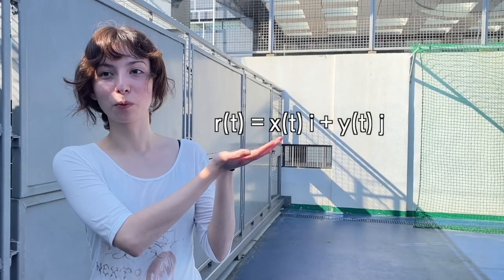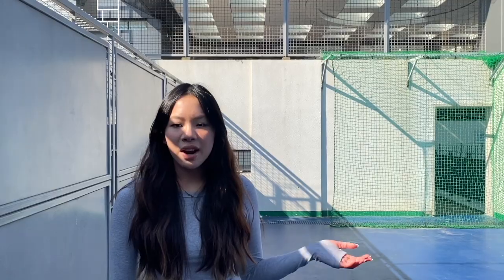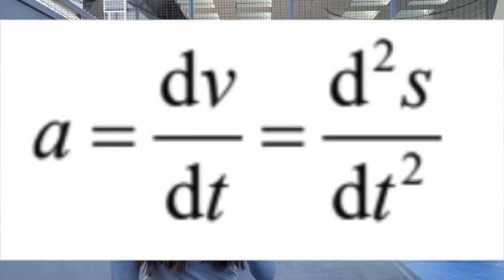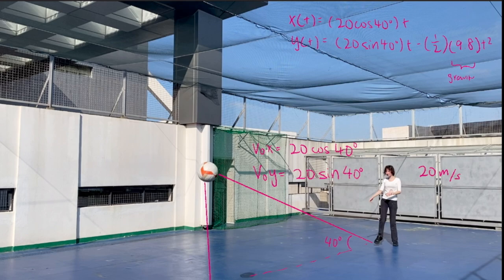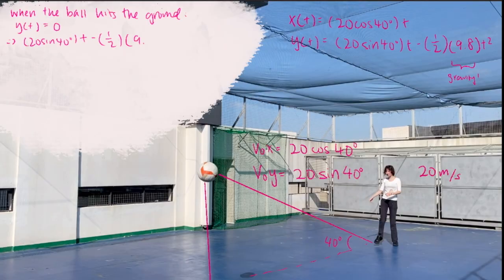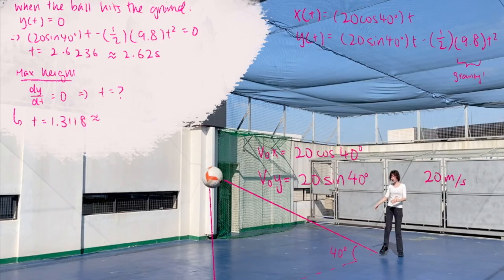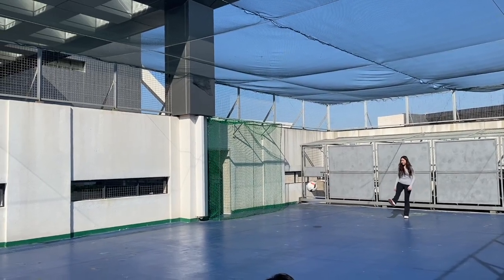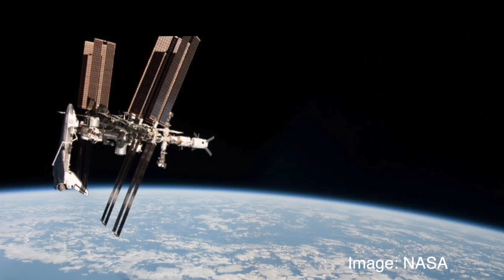Applications of vectors: football and projectile motion